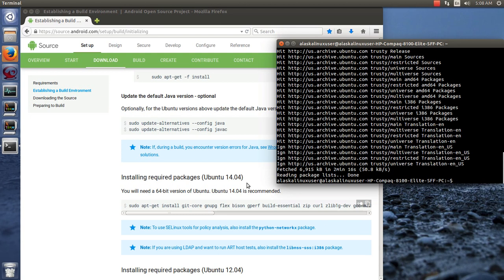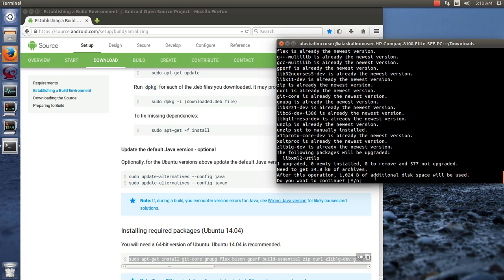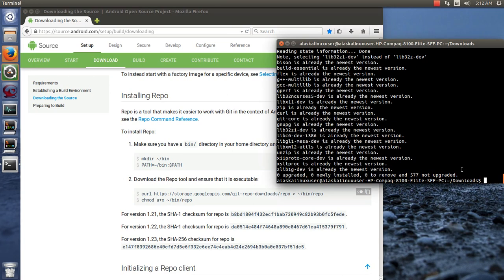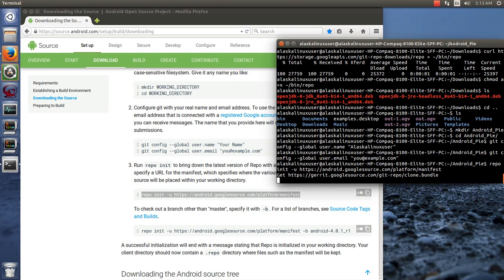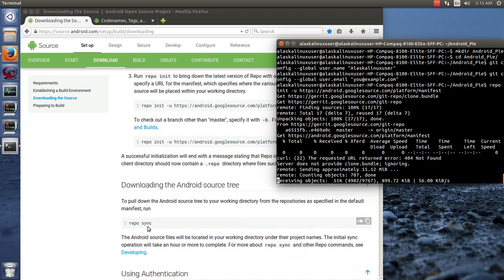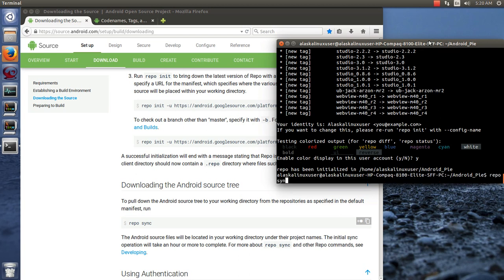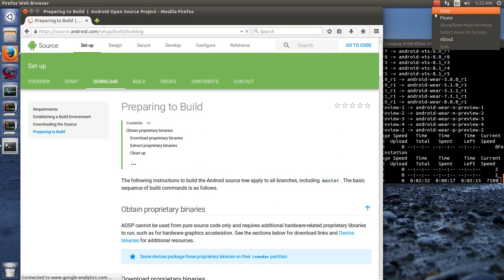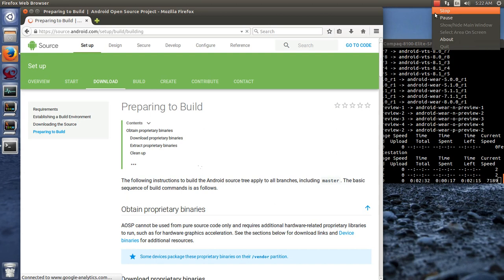Android Pie: Repo Sync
Android Pie: Repo Sync the source so you can build the latest Android.